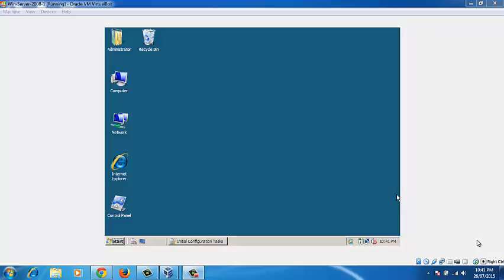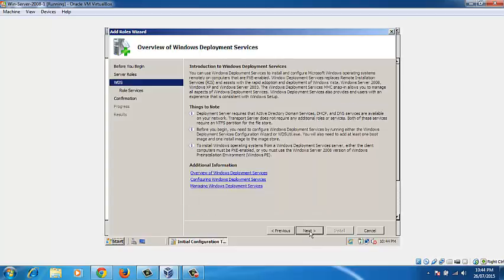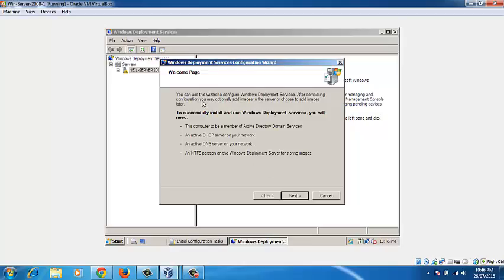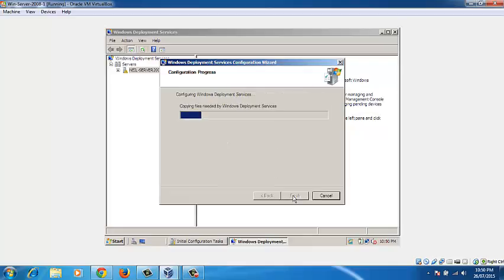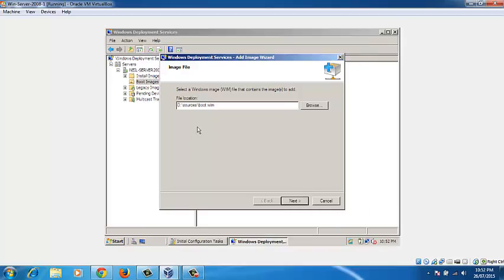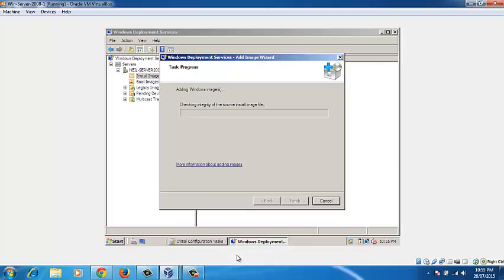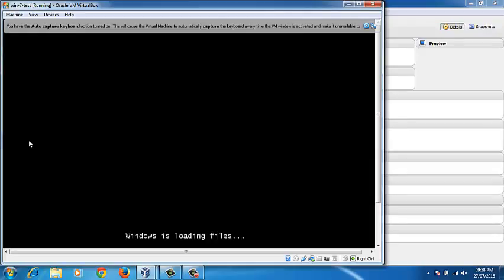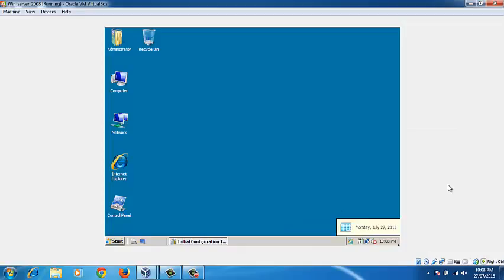Windows Deployment Services